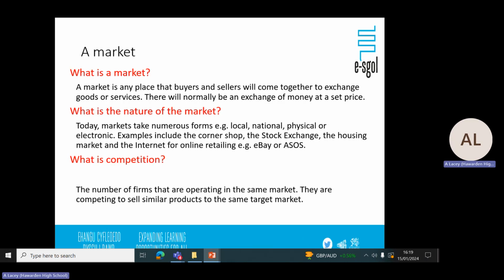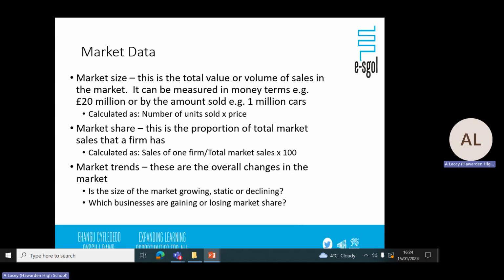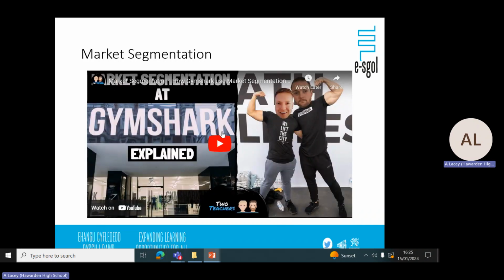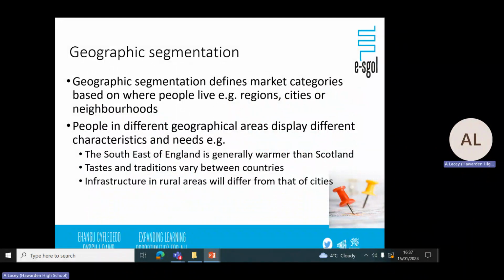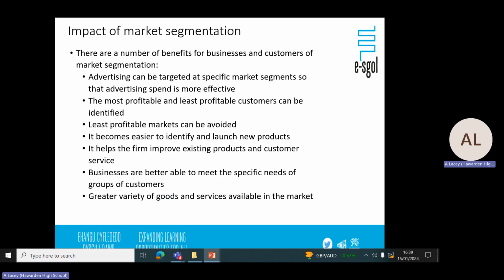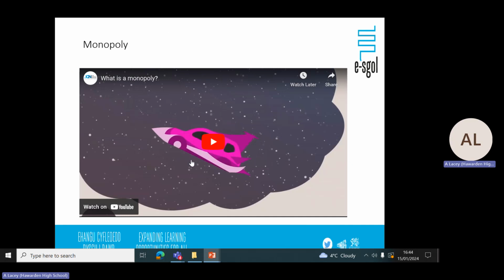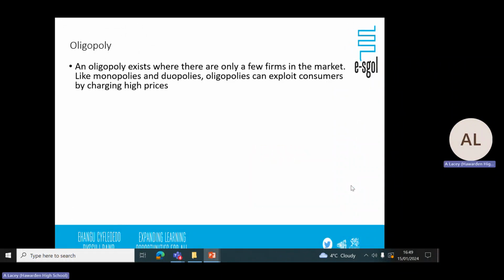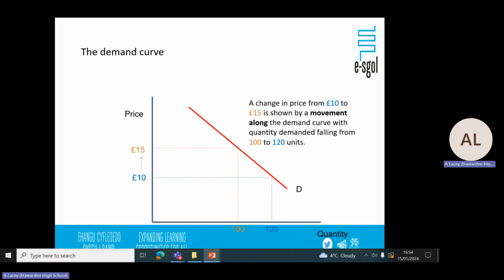Unit 1: Markets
AS Business Session 2 - Unit 1: Markets